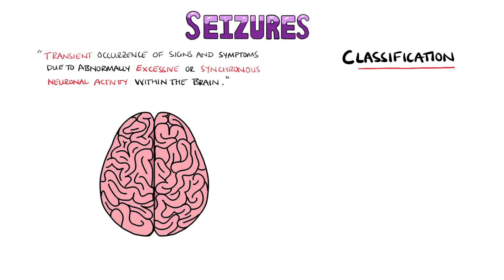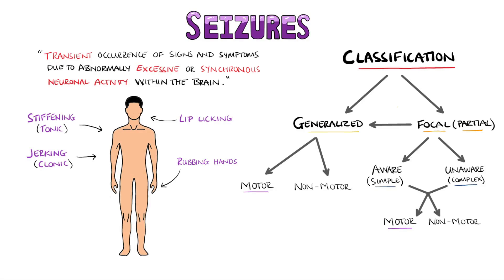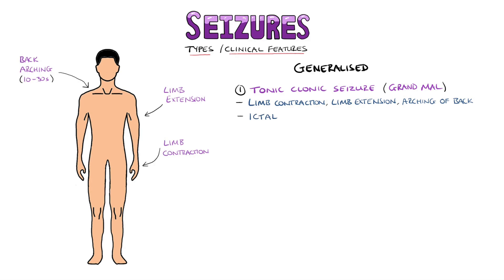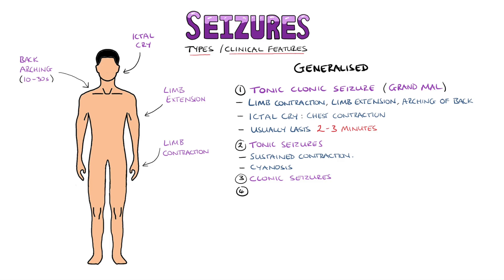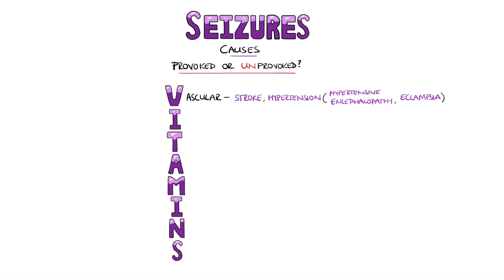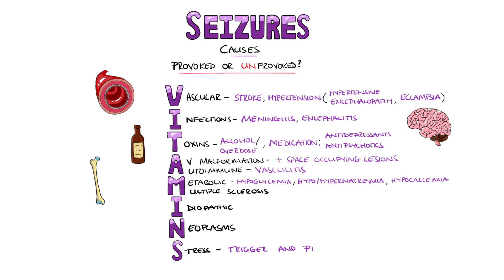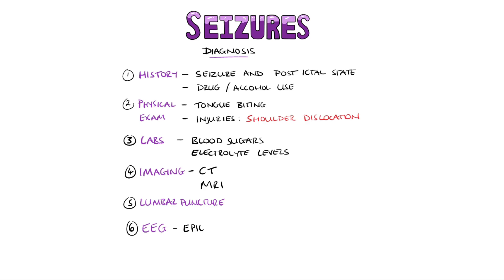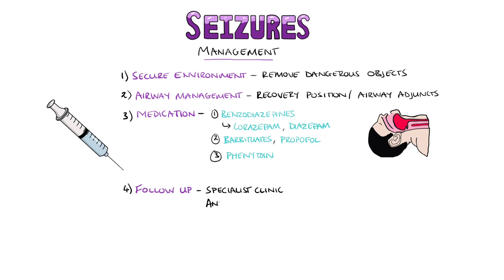Seizures - Seizure Types | Generalized vs Focal Seizures | Causes of Seizures (Mnemonic)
We look at seizures, what are the different types of seizures and different seizure types, including generalized vs focal seizures. An easy way to remember what are the causes of seizures- the VITAMINS mnemonic for seizure causes.

Video Timestamps:
0:00 What are seizures?
0:12 Seizure Classification / What are the different types of seizure?
2:11 What is a tonic clonic seizure?
3:41 What is status epilepticus?
4:20 What are the causes of seizures? VITAMINS Mnemonic Seizure causes
5:49 How are seizures diagnosed?
7:10 Seizure Treatment

USEFUL STUFF FOR STUDENTS:
1) FREE Amazon Prime 6 Months for Students
2) Pocket Cards: Lab Values / References / ECG / History Taking (Cheatsheets for rotations!): US UK
3) Suture Practice Kit: US UK

Other Questions answered and video tags:
Seizures
What are the different kinds of seizure
What are the different types of seizure
Generalized v focal seizures
What are the causes of seizures
Different seizure types
How are seizures classified
What is a tonic clonic seizure
What is status epilepticus
VITAMINS mnemonic seizure causes
Causes of seizures mnemonic
How are seizures diagnosed